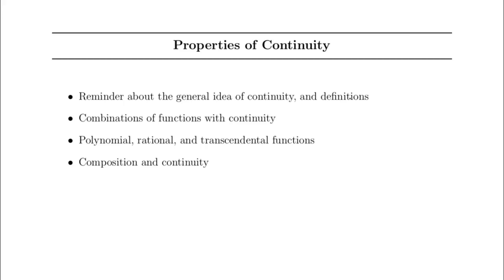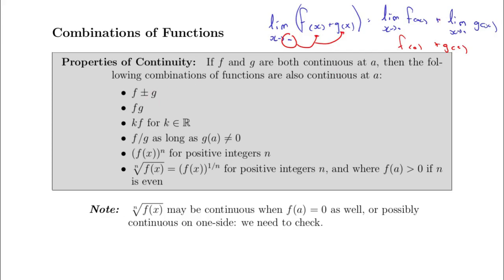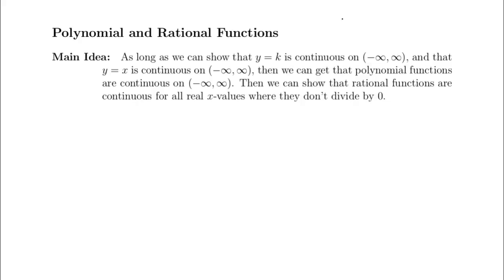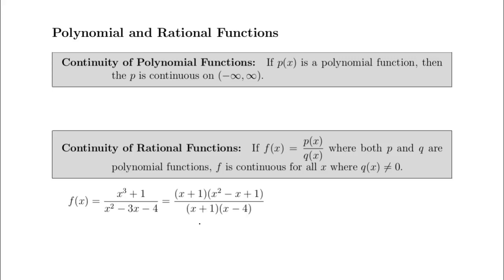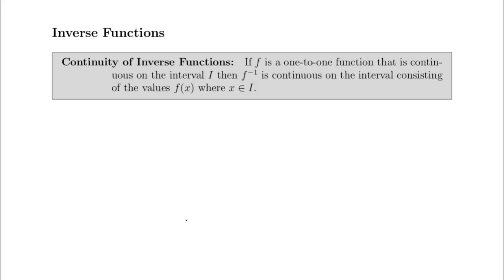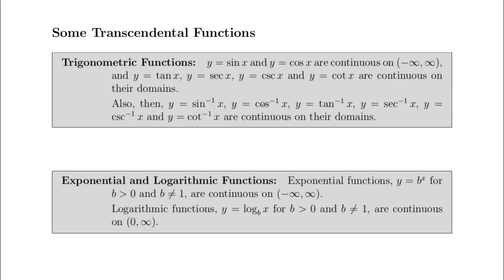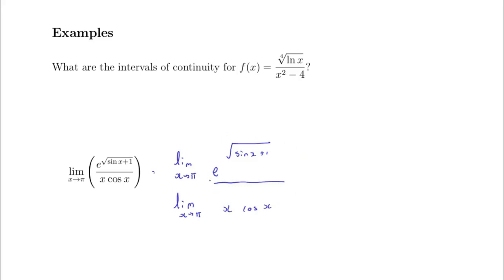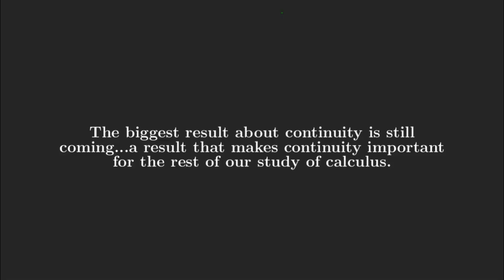Properties of Continuity